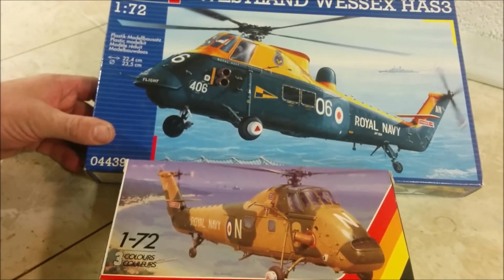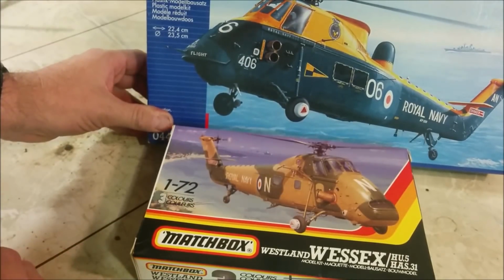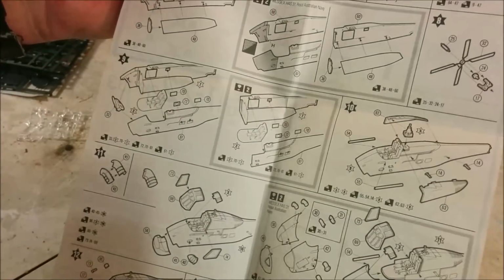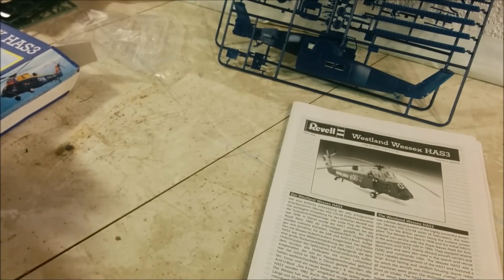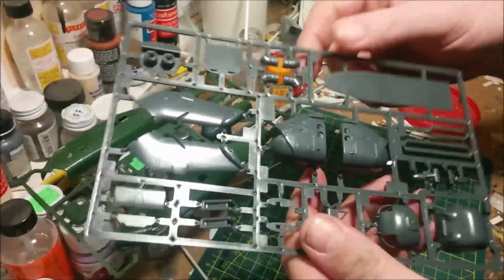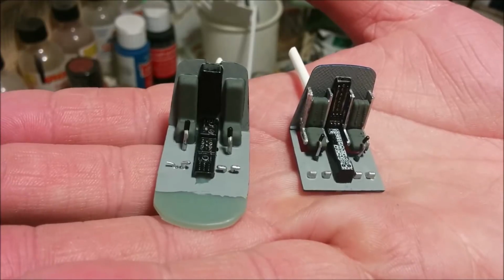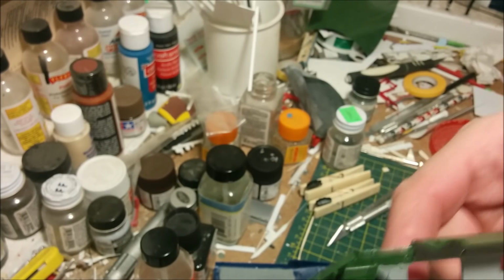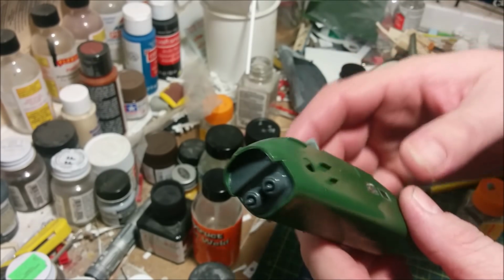Building a pair of Wessex Helicopters 1/72 Pt1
Let's build two versions of Westland's Wessex. We'll use the Revell kit to build the Napier Gazelle powered version and the Matchbox kit to build the later Gnome powered variant.